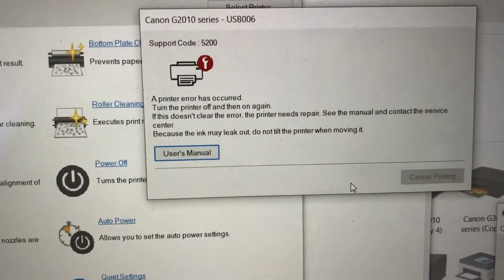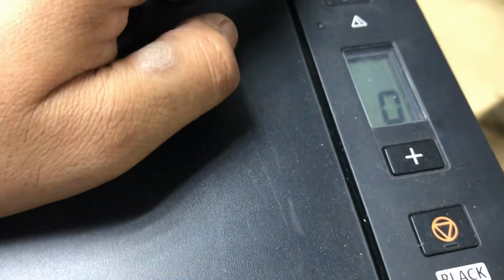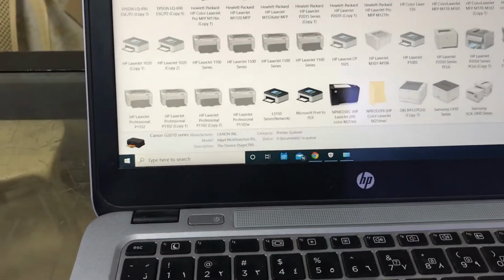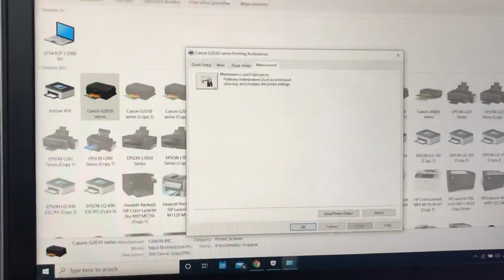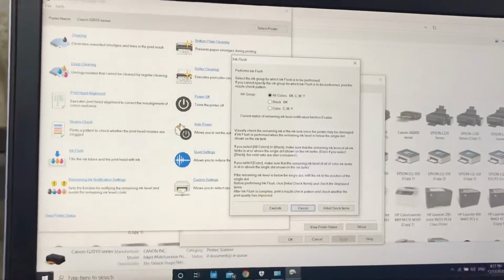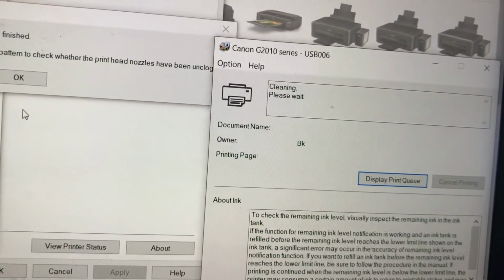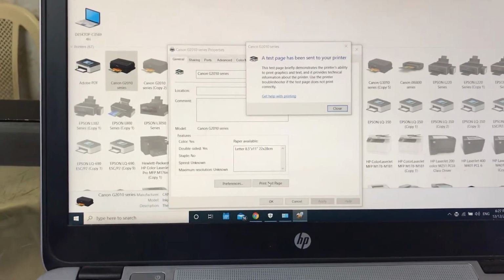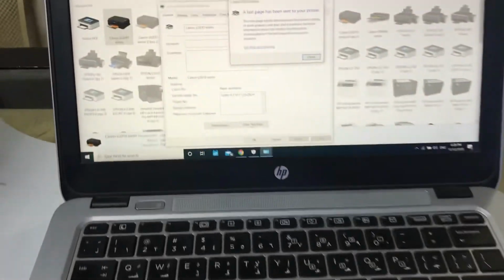How to Fix Support Code 5B00 And P08 Error in Canon Printers?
If your printer is showing an error i.e. support code 5b00 or P08 then watch this video and learn How to Fix Support Code 5b00 Error in Canon Printer.
In this video, I guided the way to fix canon printer error "Support Code 5b00". Also, the printer was showing error P08 on the display. Anyhow you can resolve the issue by watching this video, as its very helpful to learn if you really interested in printer repairing.
The same method you can apply on Canon G2000 series, G3000 series etc.